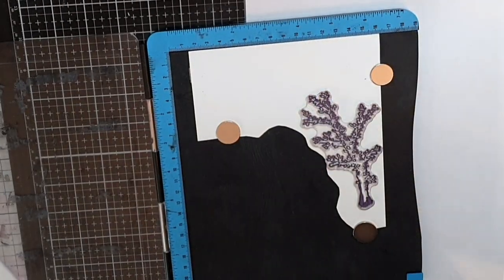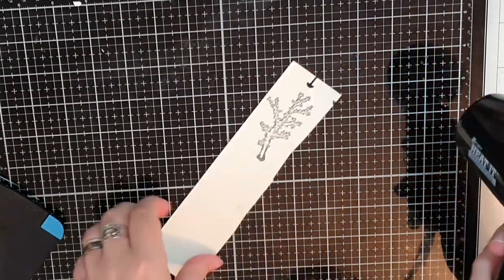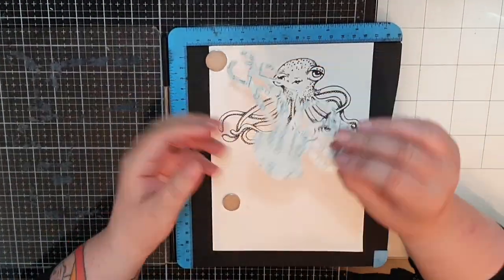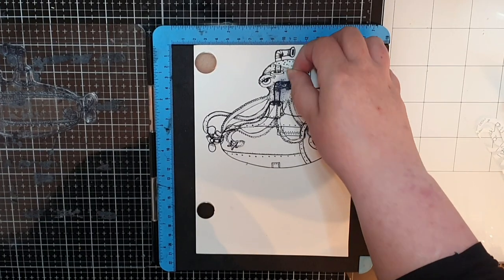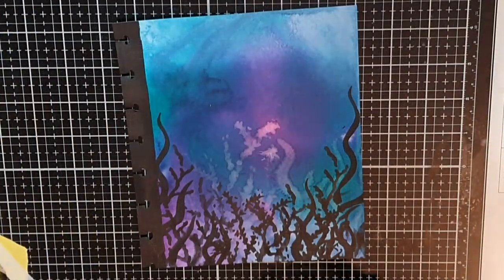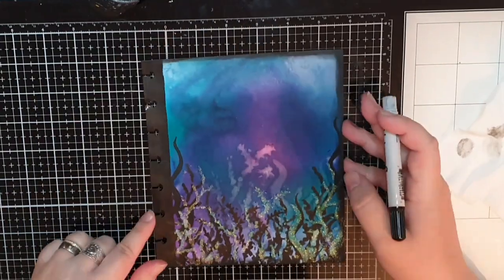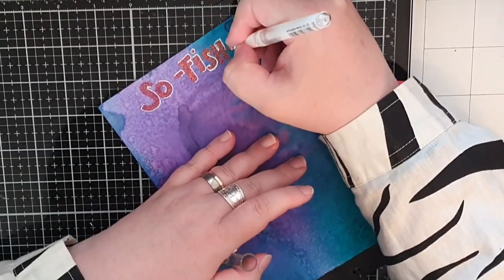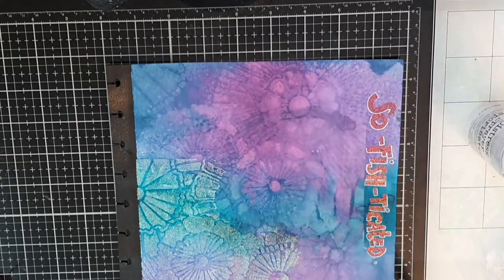Artbymarlene, So-fish-ticated, part 2, colored with Dylusions paint and Shimmer paint!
This is part 2 of my play with Art By Marlene So-Fish-Ticated collection.
I got my Art By Marlene "So-Fish-Ticated" stamps and stencils from Saris Stamping Studio
They are an absolute creative joy to work with and spark so many ideas. I heat embossed, used texturepaste, ghosted and stenciled 😊
I colored with Dylusions paint diluted with water and the backgrounds are a mix of Distress Oxide Sprays and Dylusions inksprays on Dylusions mixed media cardstock in a discbound journal 😅😊❤❤
(If you are missing info about the backgrounds it may be in Part 1 when we did them.)
in:
Polished Jade
Tangerine Dream
Lemon Drop
Sour Appeltini
Tropical Sangria
Mango Punch
Black Marbel

And Shimmer Paint in:
Bubbelgum Pink
Pure Sunshine

Dylusions spray inks in:
Black Marbel
Balmy Nights
Sleigh Grey

I used Nuvo Shimmer Paste and Perfect Pearls mixed with water. I also used mascing paper and Foam tape.